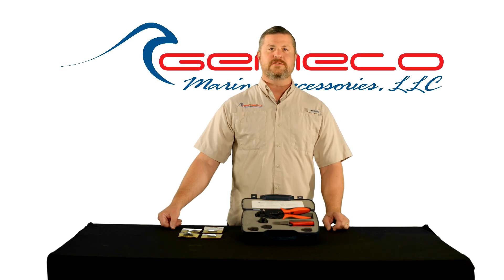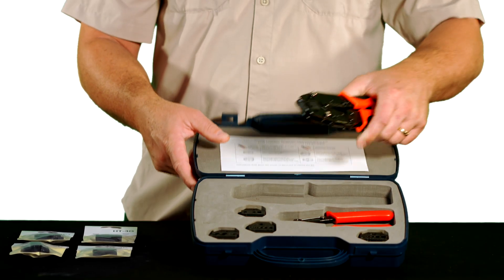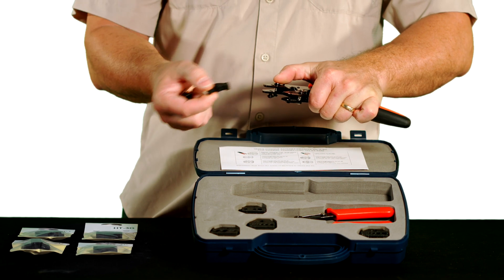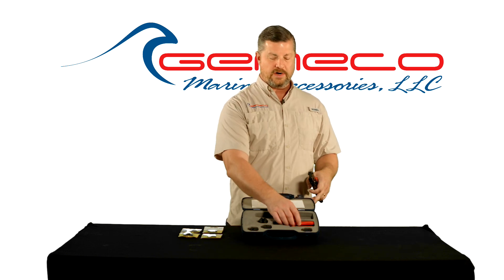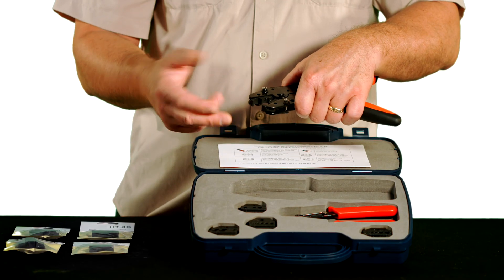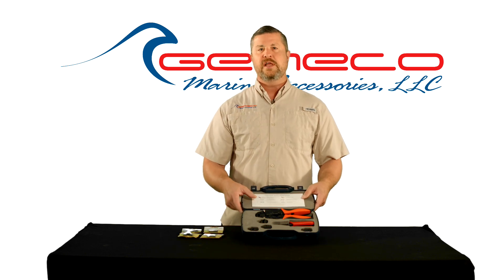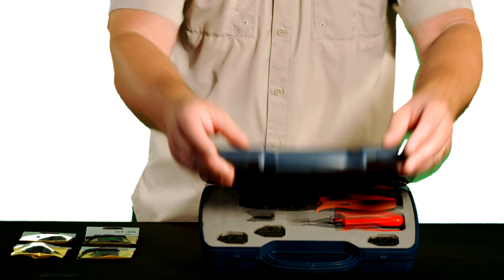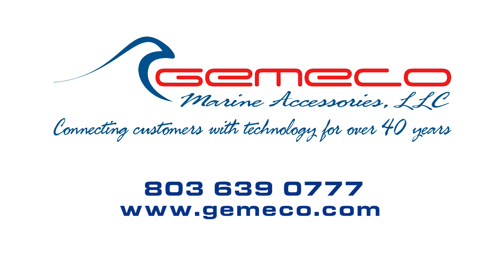Gemeco Product Video Crimp Tool